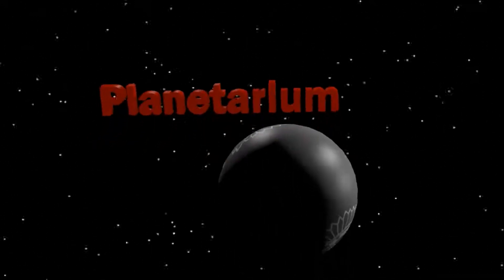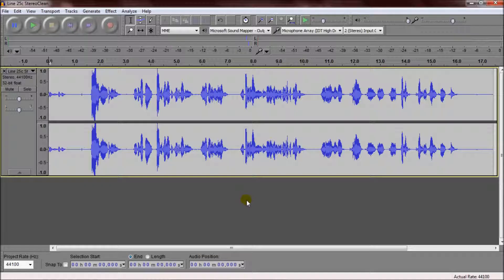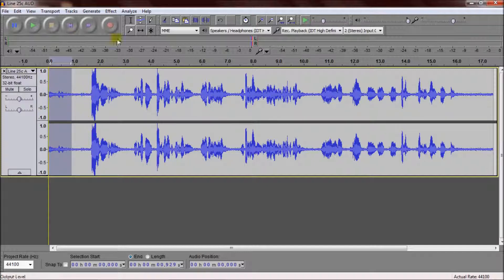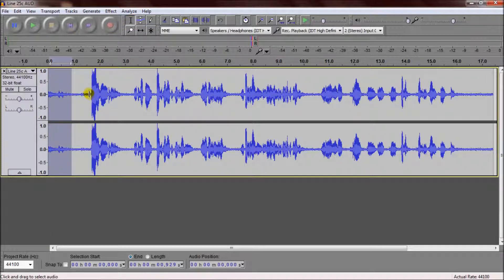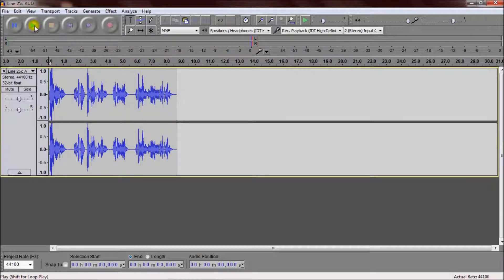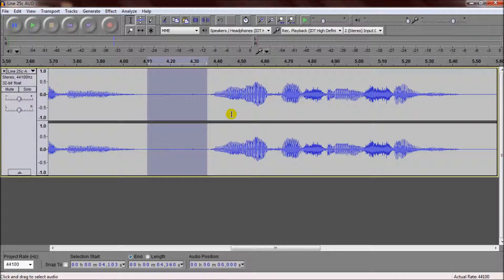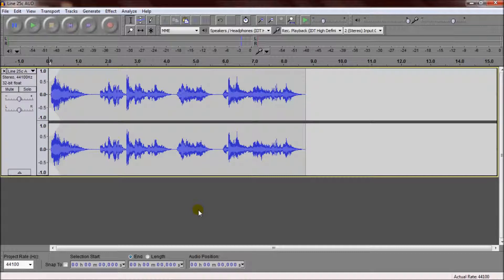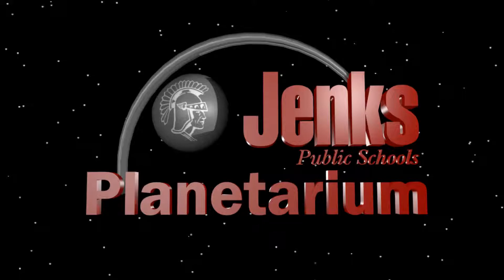Spitz Planetarium Tutorial - Ep7 : Sound Editing with Audacity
This is a short overview of all the basic functions of Audacity and how you can use them to create great soundtracks!

All the sound files I use in the video are available for you to download and use to follow along with me in the videos.  The link to the DropBox is below.  (I also included extra files for you to play with.  Can you guess the phrase made with the extra files?)